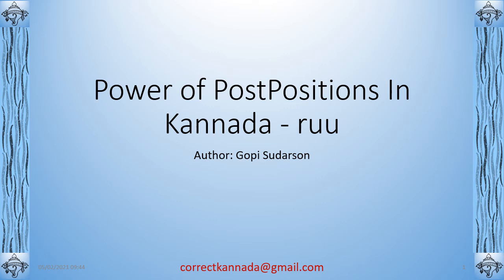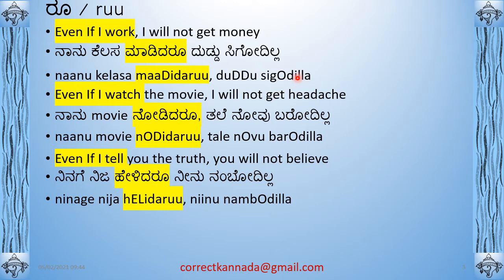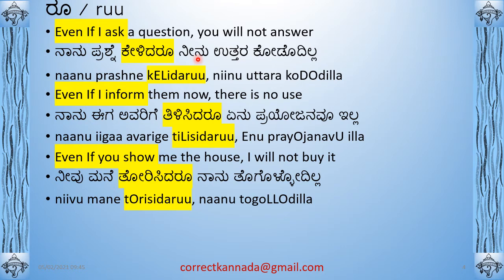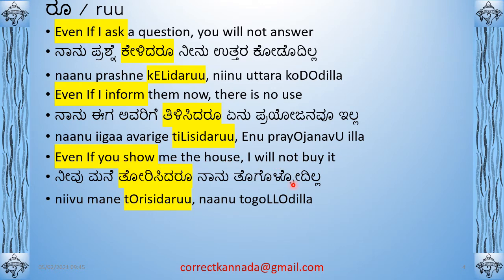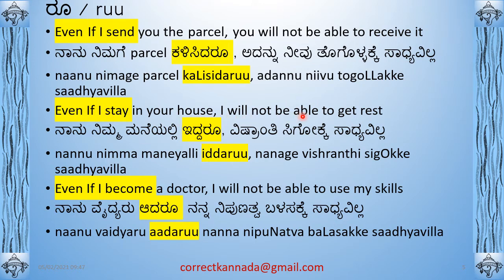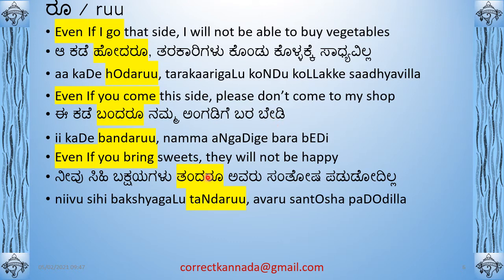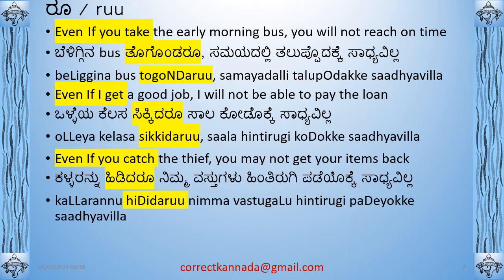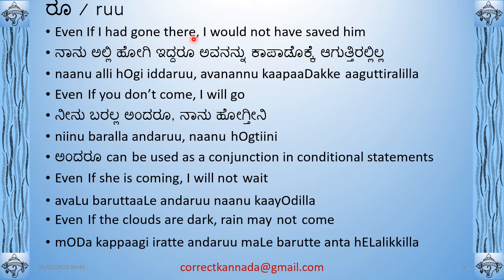Power of PostPositions In Kannada ruu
This is one more video in the PostPosition series. In this video we are addressing the "ruu" suffix. It implements the "Even if" used in English.
As usual, I take 15 verbs and make 15 sentences with "ruu" suffix